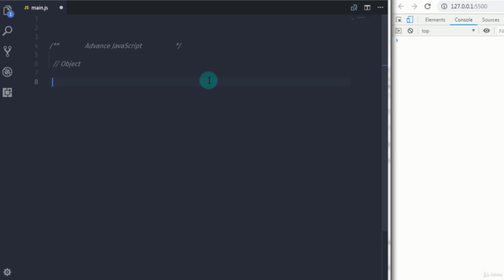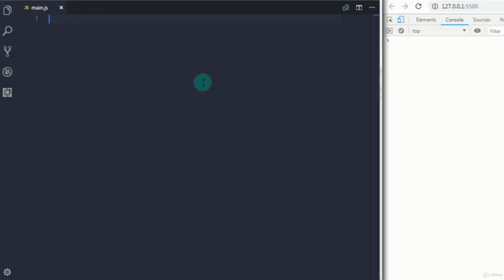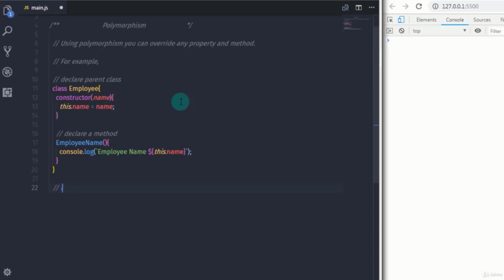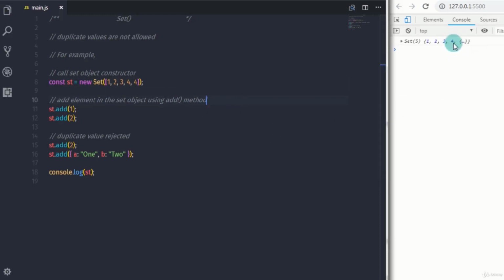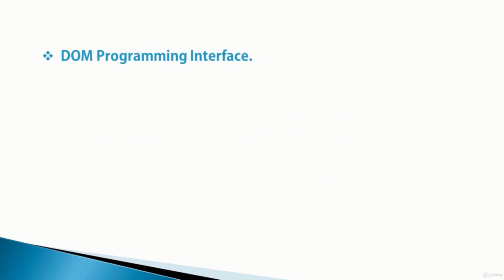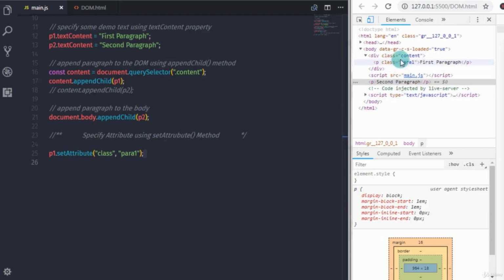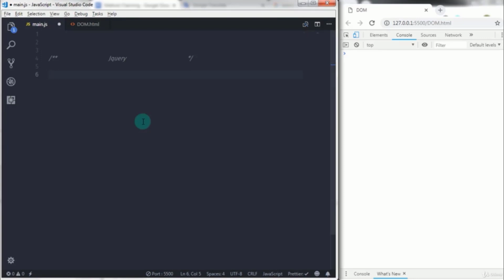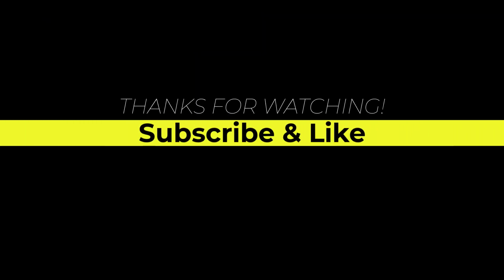Mastering Advanced JavaScript Guide For Everyone | YH Developers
Are you ready to take your JavaScript skills to the next level? Welcome to the "Mastering Advanced JavaScript" course by YH Developers, where we dive deep into the world of JavaScript to empower you with the tools and knowledge to become an expert web developer.

In this comprehensive course, we leave no stone unturned. We explore advanced JavaScript concepts, modern ES6+ features, asynchronous programming, design patterns, DOM manipulation, and more. Whether you're a beginner looking to build a solid foundation or an experienced developer aiming to fine-tune your skills, this course is tailored for you.

Here's what you can expect:

-Cutting-edge JavaScript: Learn the latest features and techniques that make JavaScript one of the most powerful programming languages in the world.

-Practical Projects: Gain hands-on experience by working on real-world projects. From interactive web applications to API integration, you'll build applications that showcase your newfound skills.

-Master the DOM: Harness the Document Object Model to create dynamic and responsive web pages. Manipulate and interact with web content like a pro.

-Design Patterns: Discover essential design patterns that will make your code more maintainable and scalable. Learn how to architect your applications for success.

-SEO Optimization: Understand the importance of SEO in web development and optimize your JavaScript applications for search engines. Improve your website's visibility and reach.

Our experienced instructors at YH Developers will guide you every step of the way. Join us in this exciting journey towards JavaScript mastery.

Don't miss out on this opportunity to supercharge your web development skills.

Ready to elevate your coding game? Let's get started!